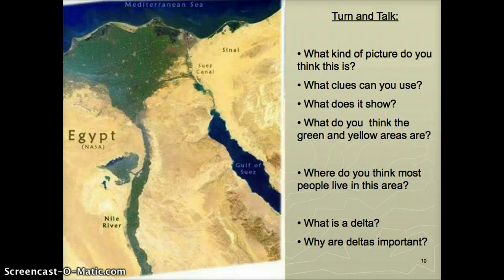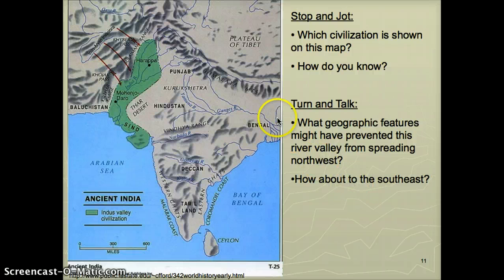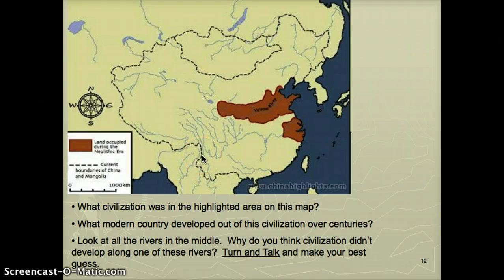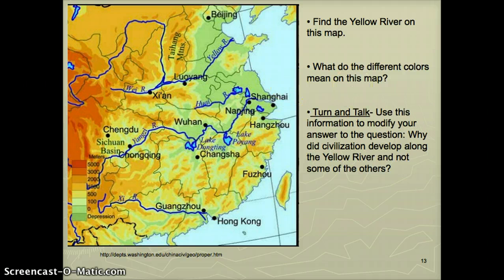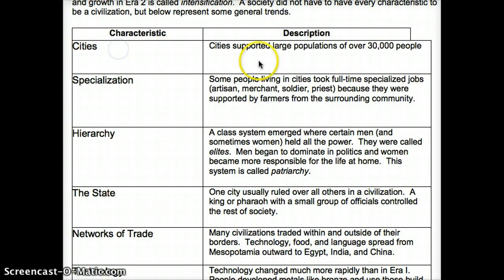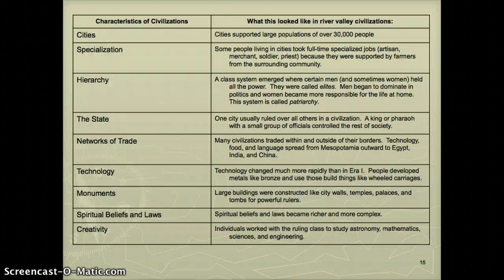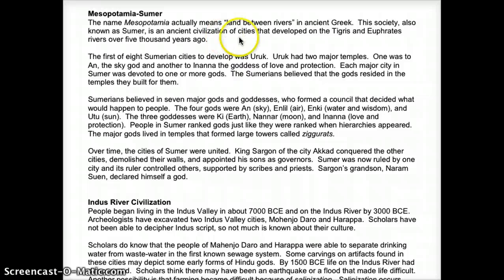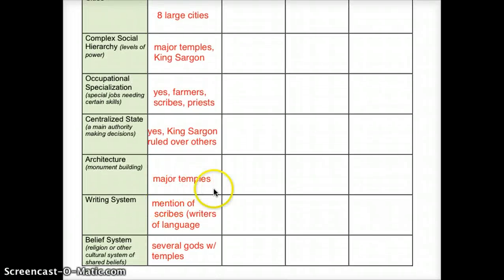MC3 Lesson 3.2 PowerPoint Lecture Part 2/2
MC3 Lesson 3.2 PowerPoint Lecture Part 2/2 given by Mr. Joe Macaluso (2015) from the MC3